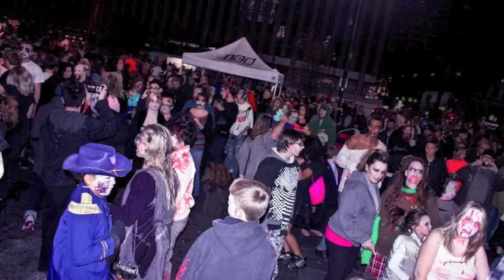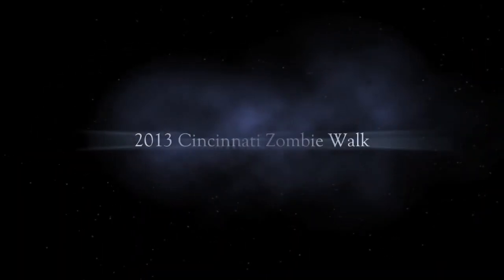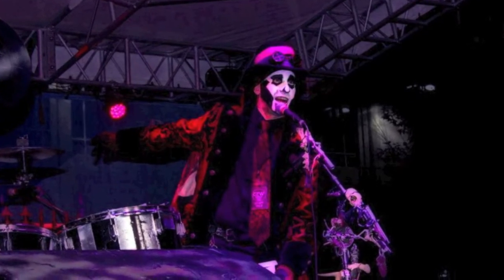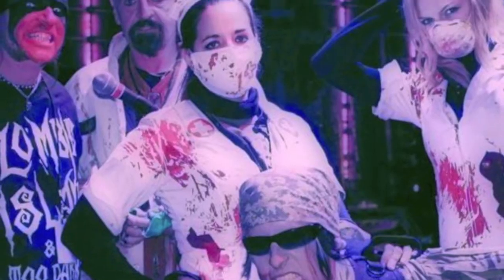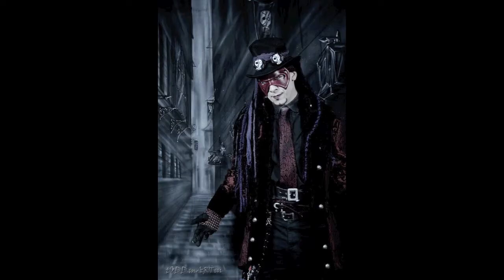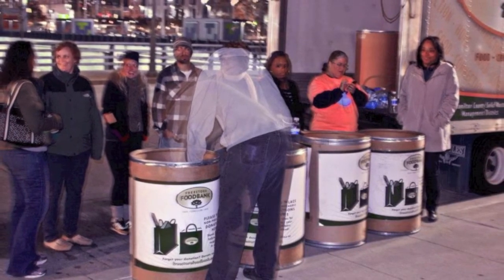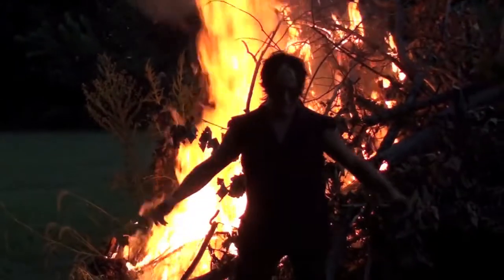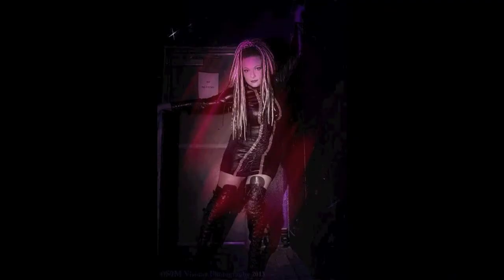2013 WVXU Cincinnati Zombie Walk Interview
News about the Cincinnati Zombie walk 09/28/13.  John Nolan, Rocky Doll, Rev-D
Photos by Braille Korp, Music by Hematosis Get Ready!